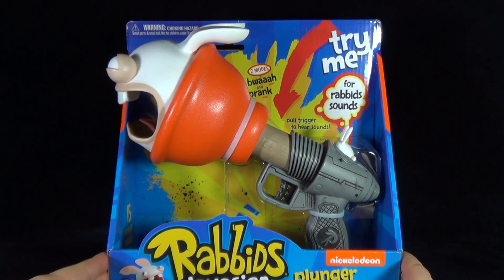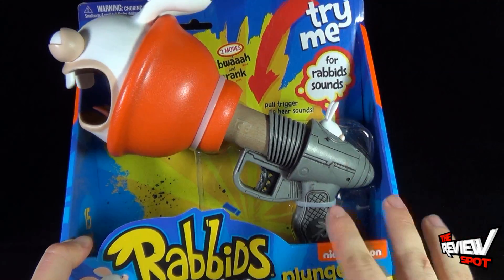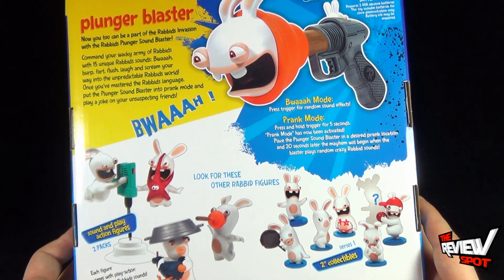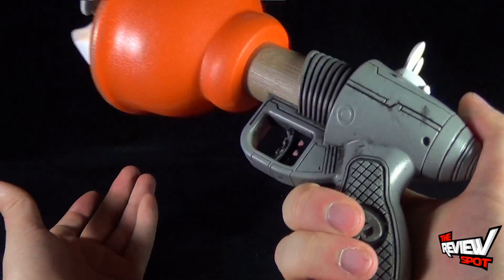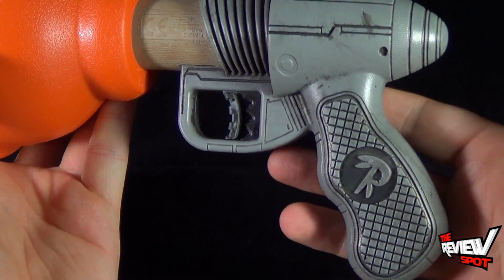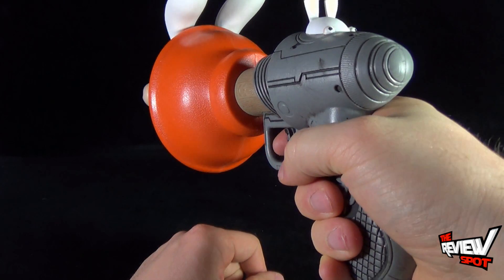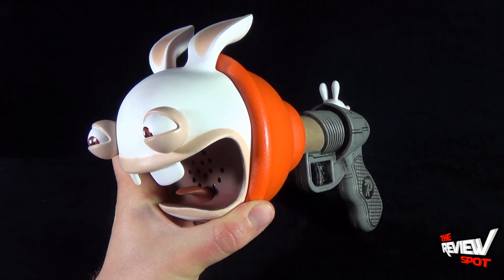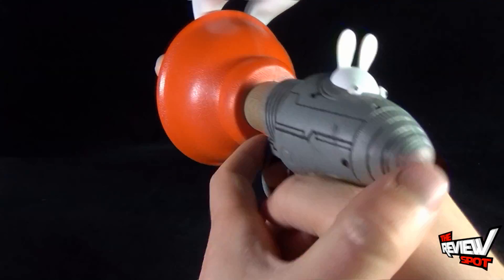Toy Spot - McFarlane Toys Rabbids Invasion Plunger Blaster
On today's Spot, we'll be having a look at the McFarlane Toys Rabbids Invasion Plunger Blaster

To see all the Rabbids Collectibles by McFarlane Toys, be sure to click the link and check out the official site!

You can also follow what the Rabbids are doing on Twitter at

and

6975 Meadowvale Town Centre Circle
Suite #196
Mississauga, Ontario
Canada
L5N 2V7

and